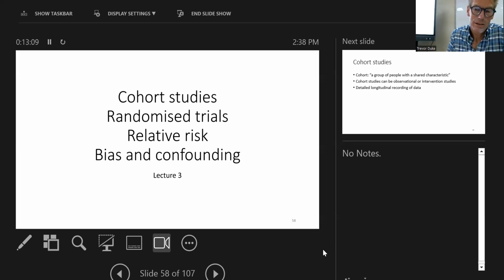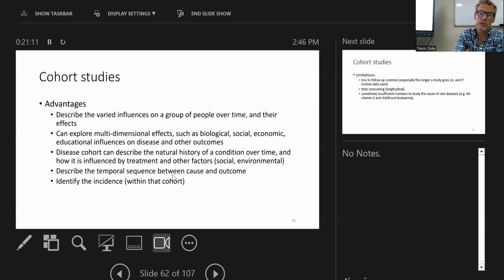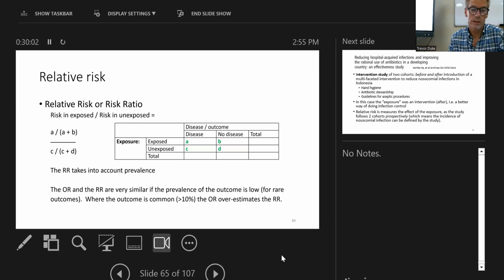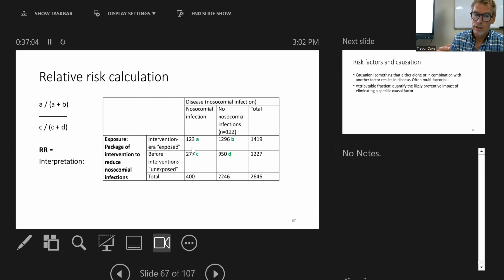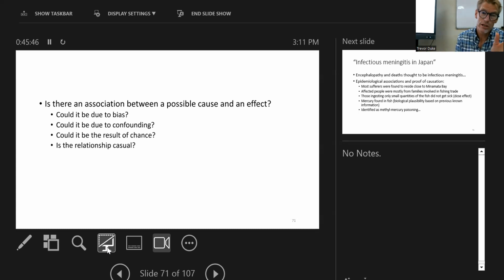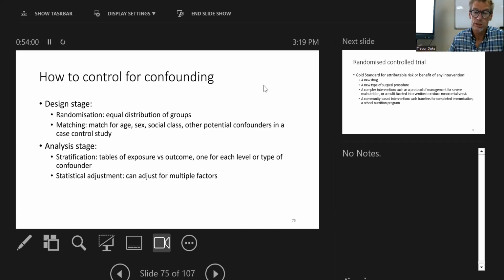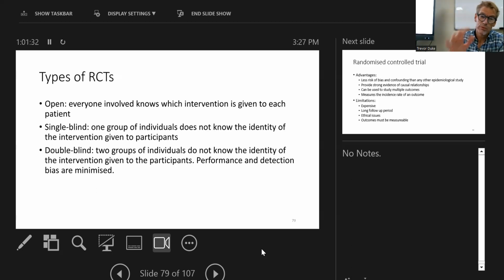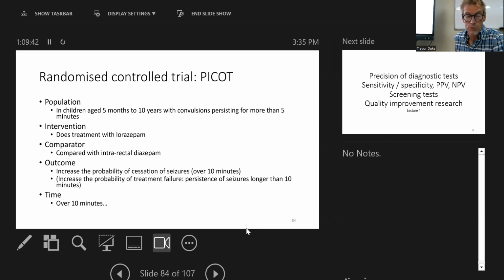Epidemiology and research methods III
The third in the series of epidemiology lectures: in this we recap previous teaching, and discuss cohort studies, relative risk and risk ratio, point estimates and measures of precision.